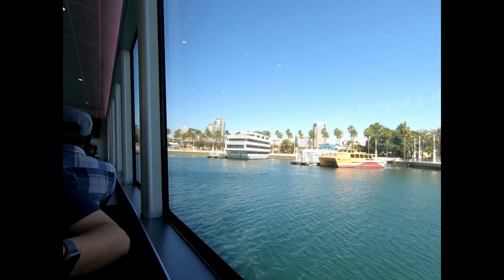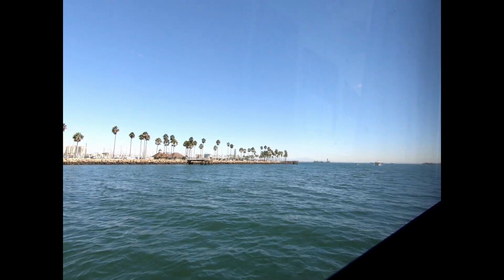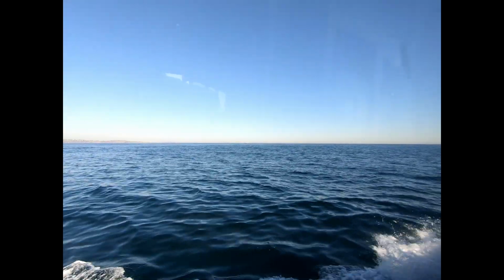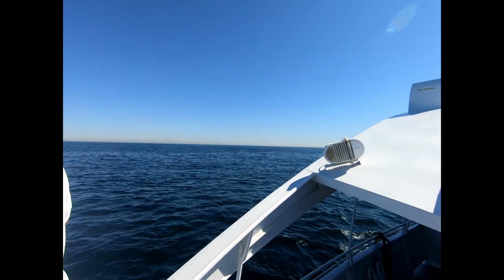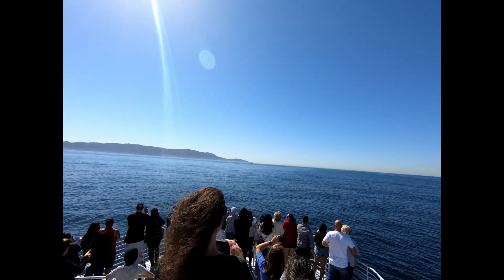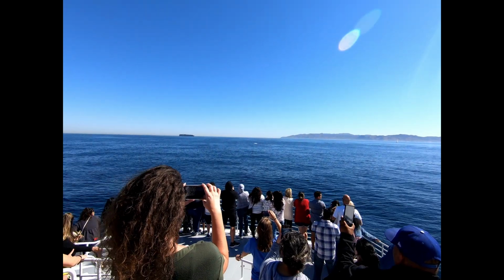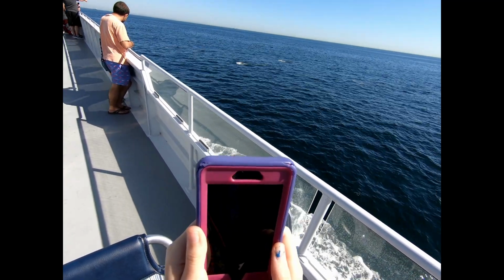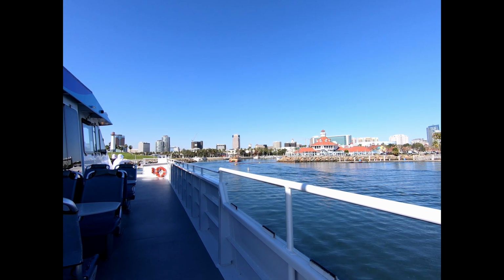Whale and Dolphin Watching at Los Angeles Aquarium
A three hour boat trip of the coast of Long Beach.  Tickets sold from the Los Angeles Aquarium as a package deal.